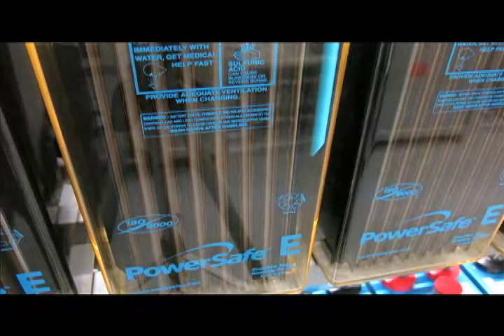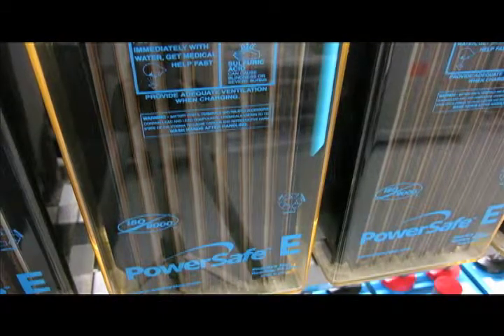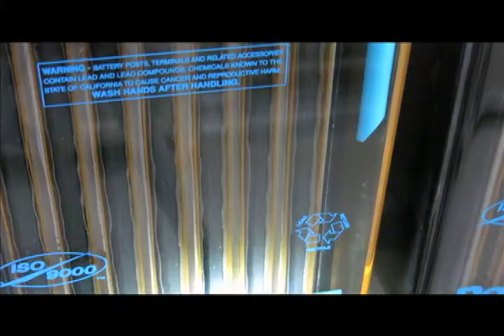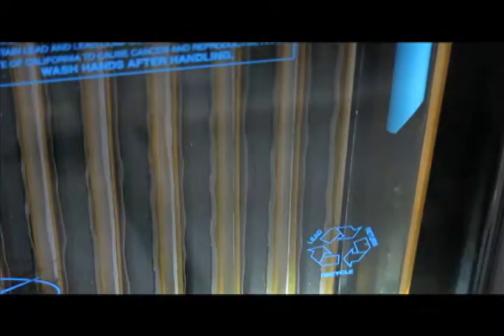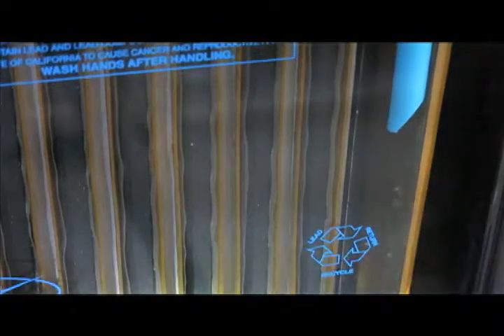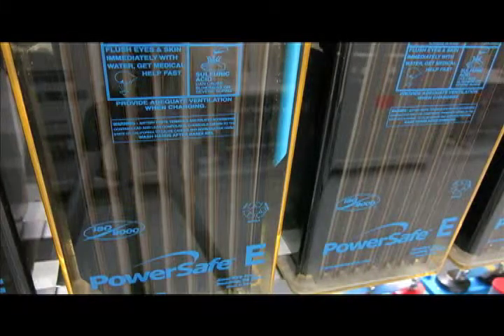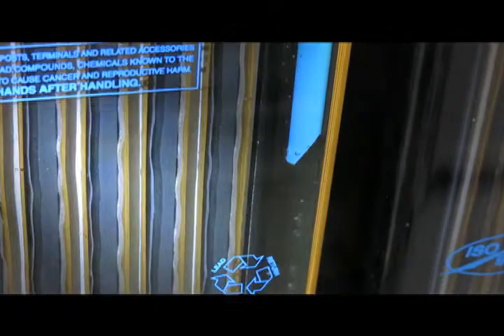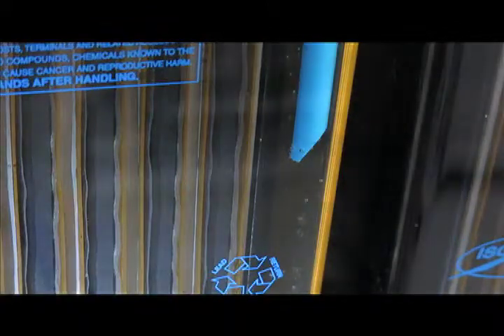Checking for Sulfate - Example 2